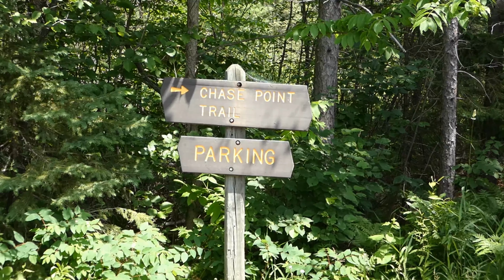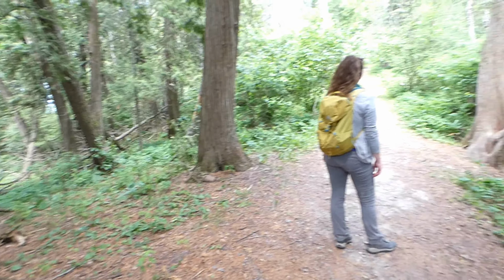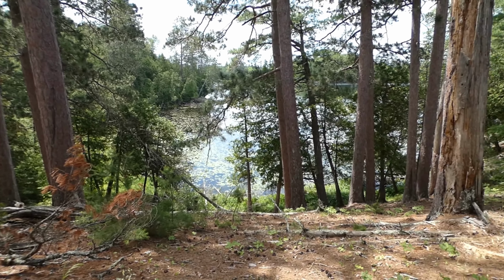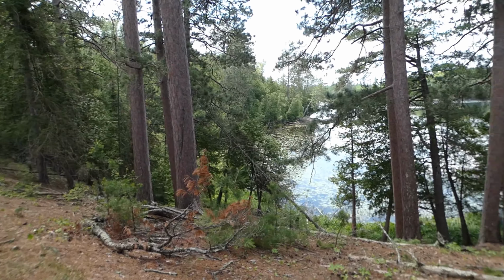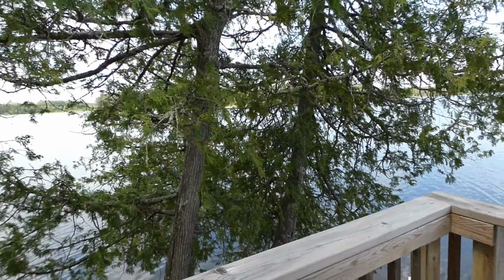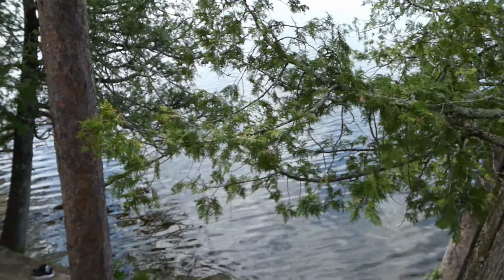Scenic State Park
Scenic state park was part of our 4tth of July weekend getaway.  It was quite a cool park with some gorgeous scenery.